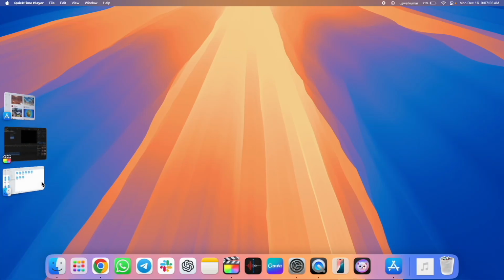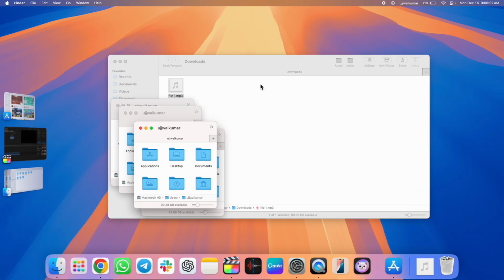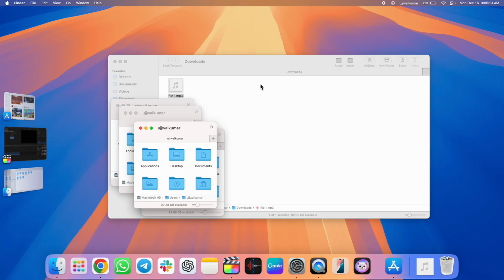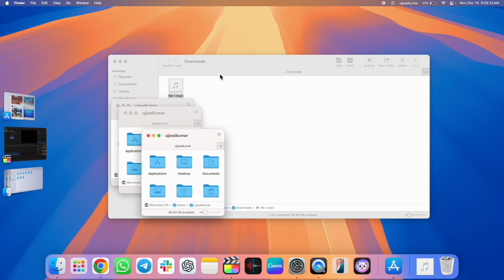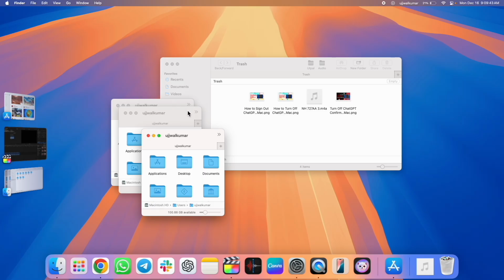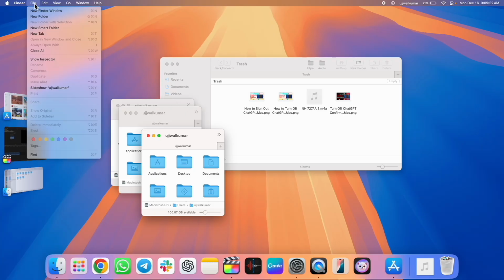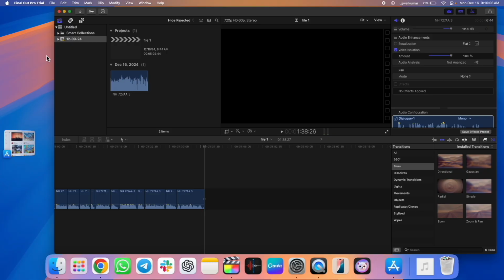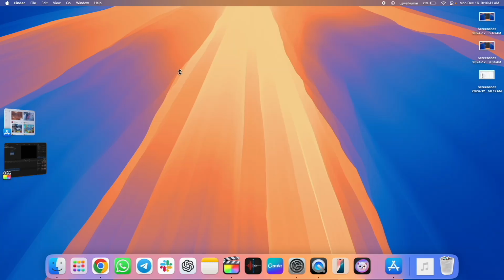How to Close All Finder Windows at Once on Mac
Video Title: How to Close All Finder Windows at Once on Mac